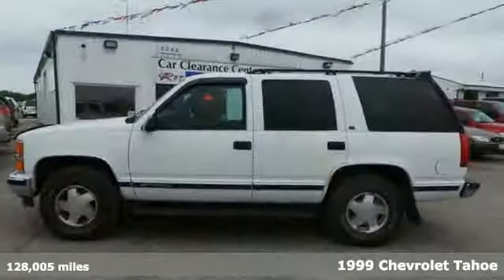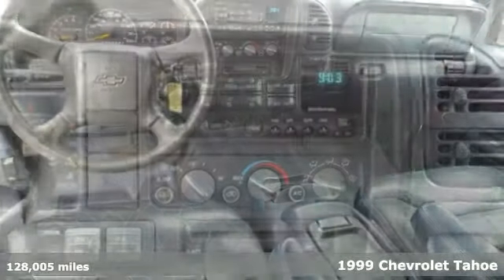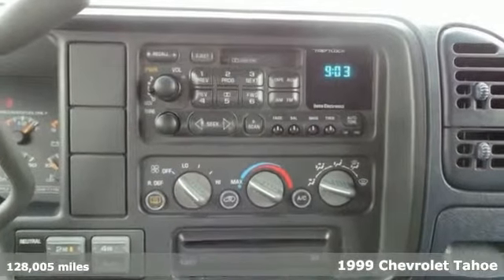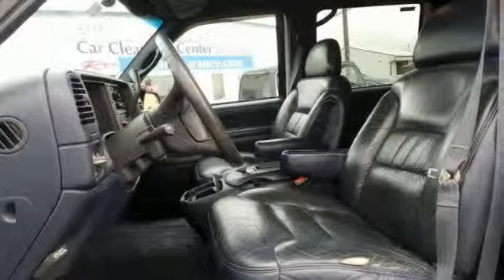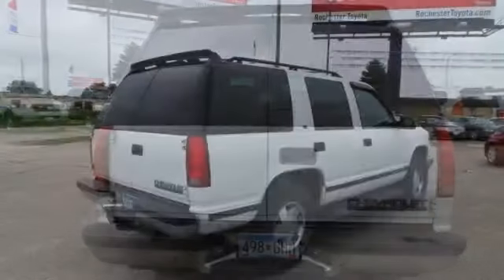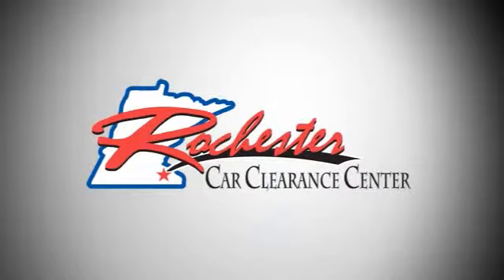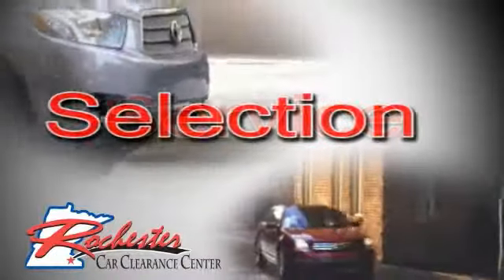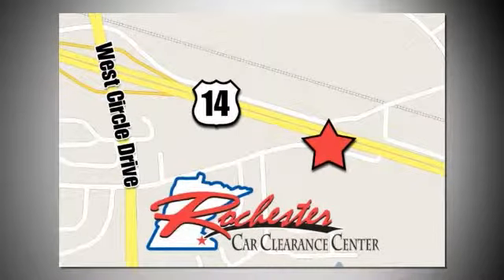1999 Chevrolet Tahoe Rochester Winona, MN PA7777 - SOLD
Year: 1999
Make: Chevrolet
Model: Tahoe
Engine: 5.7L V8 SFI
Transmission: 4-Speed Automatic with Overdrive
Color: White
Mileage: 128005
Stock #: PA7777
VIN: 1GNEK13R4XJ454327
4WD, ABS brakes, Alloy wheels, and Compass. Ready to roll! Your lucky day! Are you interested in a simply great SUV? Then take a look at this good-looking 1999 Chevrolet Tahoe. This wonderful Chevrolet is one of the most sought after used vehicles on the market because it NEVER lets owners down. It is nicely equipped with features such as 4WD, ABS brakes, Alloy wheels, and Compass. We look forward to earning your business!

Tune-Ups
Transmission Service
Brake Service
Performance Parts
Factory Wheels

Address:
2980 HWY 14